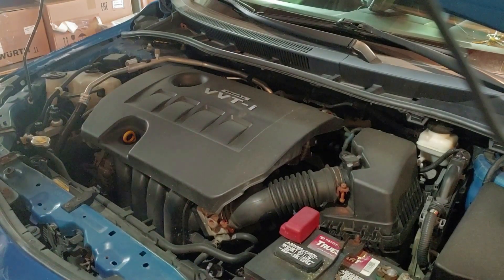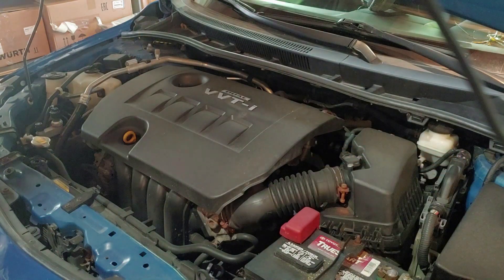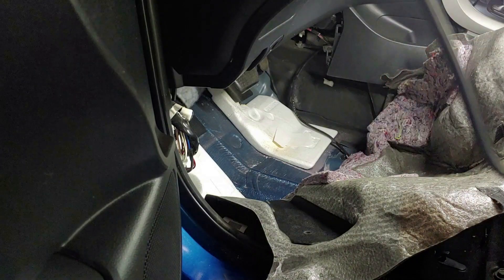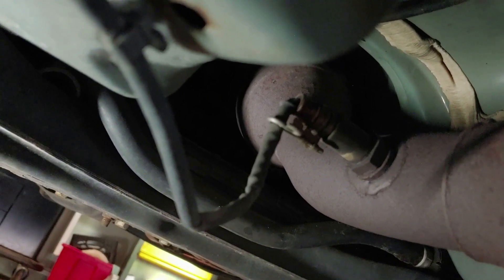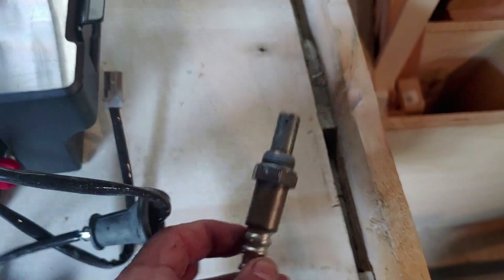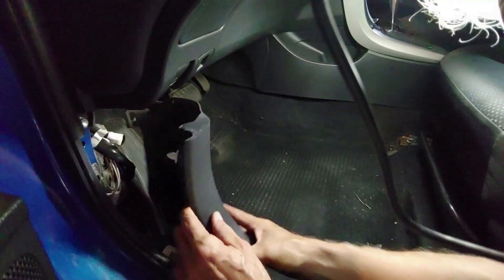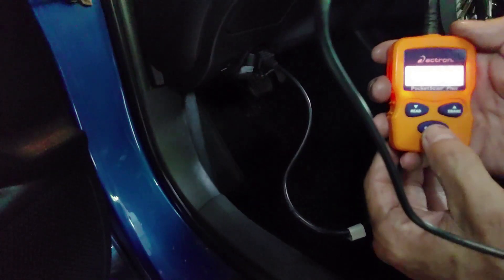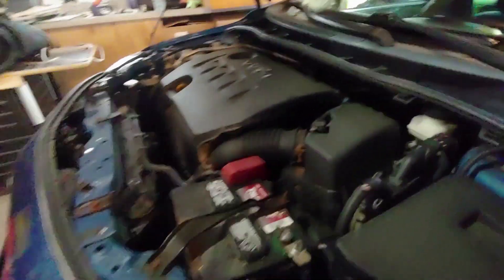How to fix a check engine light with a P0138 Oxygen sensor code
eplace an oxygen sensor in a Toyota Corolla